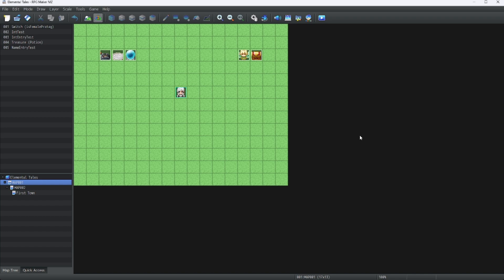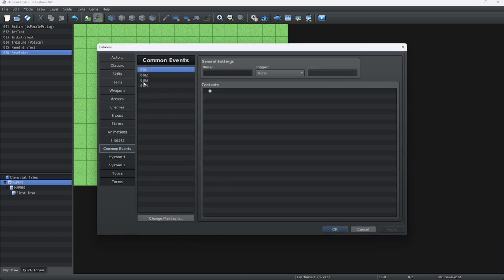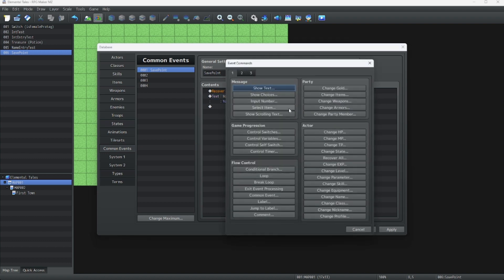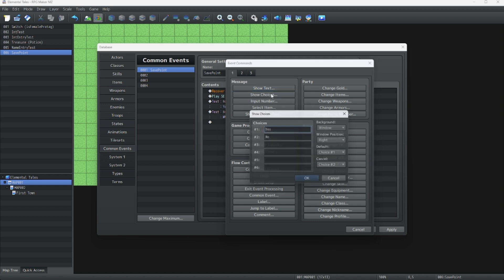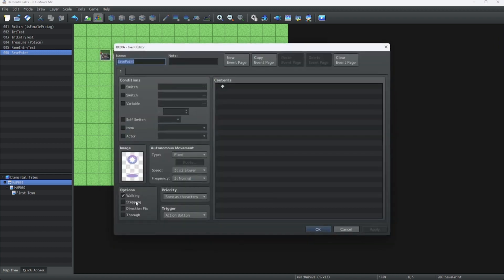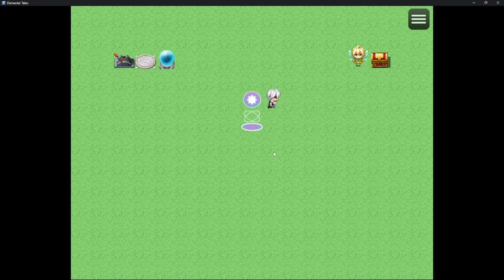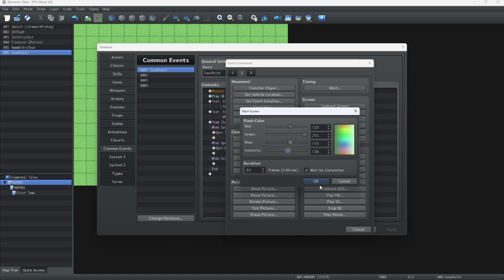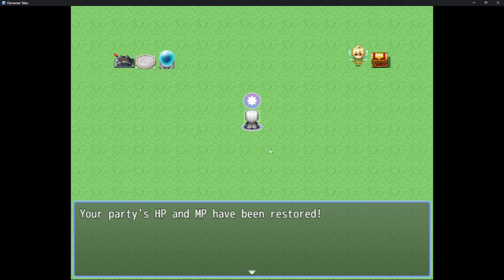RPG Maker MZ Tutorials: Episode 12 - Making a Save Point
This episode will cover the basics of a Save Point in RPG Maker. There are many ways to do this, and you can add your own flair to these save points. Enjoy this lesson for making save points for the player to use!